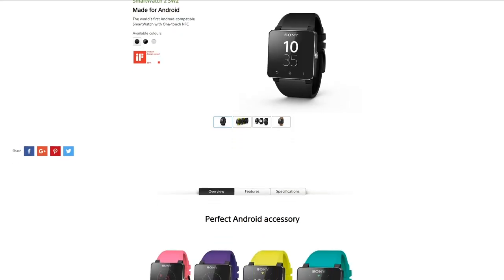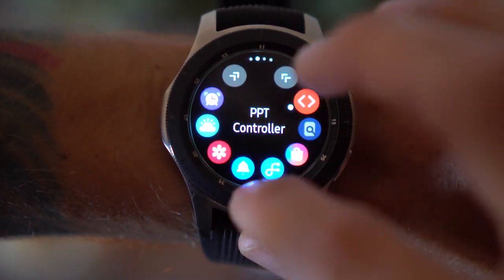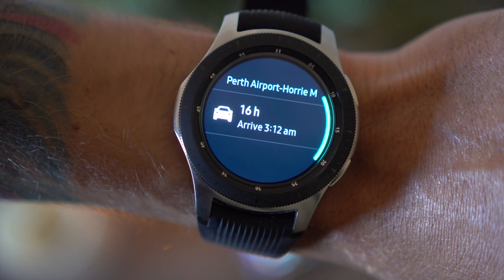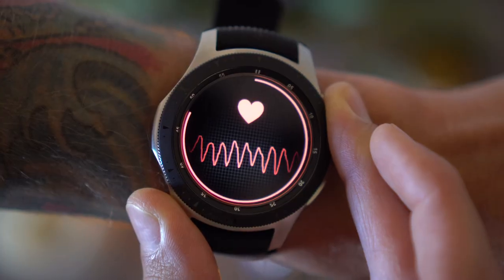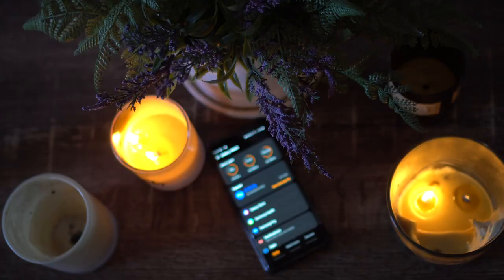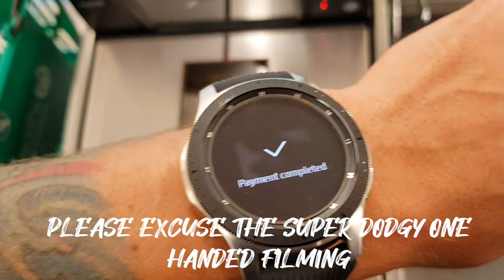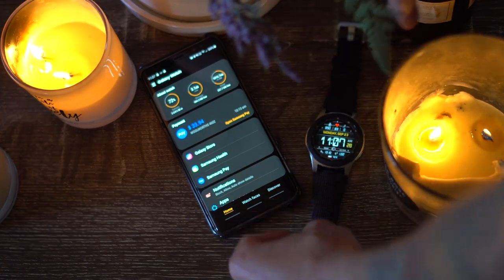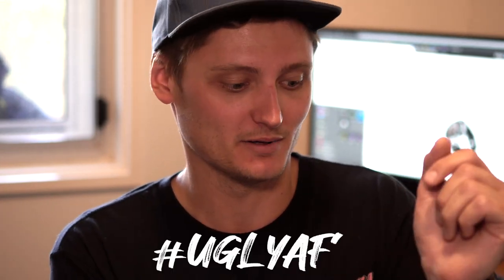Galaxy Watch 46mm - An In-Depth Review and Guide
REMEMBER!

Welcome to my in-depth review of the Samsung Galxy Watch (Series 4) 46mm.

This model is the LTE enabled version and is the best samsung provides right now.

Is this a good watch? Should you buy a smart watch? Do you even need a smart watch?

Kick back, grab a drink and find ut in this video!